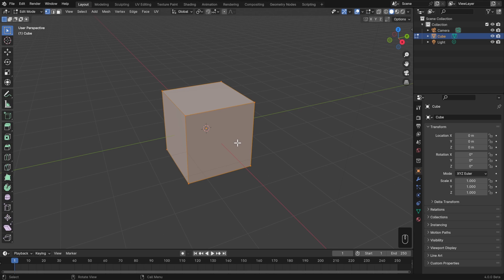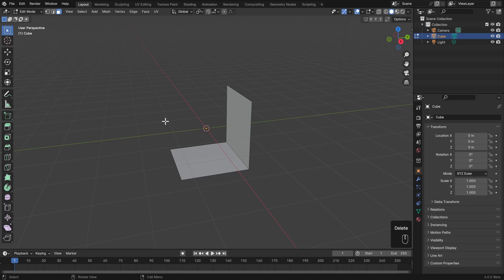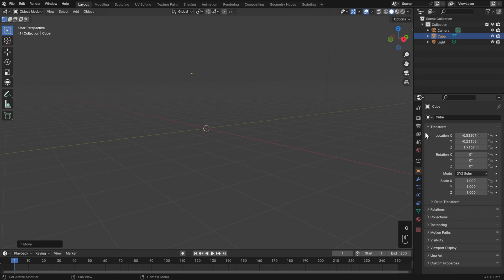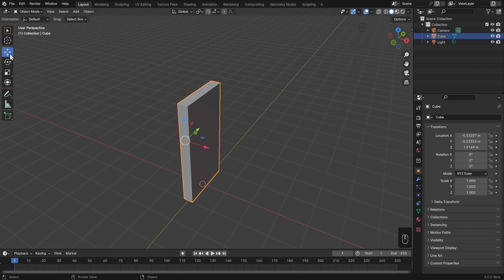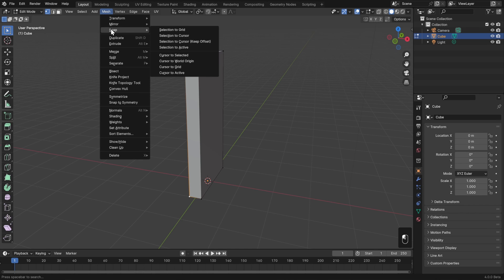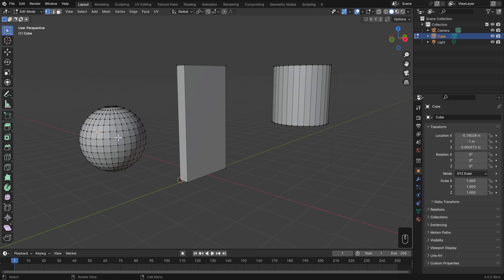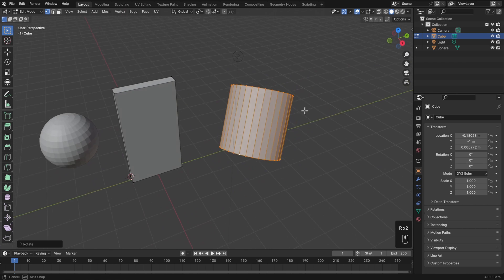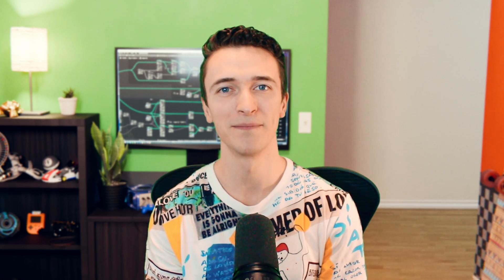BLENDER BASICS 8 - Mesh Components and Object Origins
➤ Grab your FREE copy of Press Start - Your first Blender Project

In Blender, vertices are the most foundational component. Edges are just connections between vertices, and faces are just connections between edges.

As mentioned before, objects are just containers for the mesh and are not the same as the mesh itself. In Object Mode, transforms ignore the mesh data and are instead based on the object origin. In this lesson, we explore the importance of the object origin and how to manipulate in relation to the mesh in order to make the object transform in a more natural way.

We also talk about how to split and join objects. The hotkeys for that are:

P: Separate from Edit Mode
Ctrl + J: Join objects in Object Mode

➤ Check out the full Fundamentals series to get a jump start on modeling, sculpting, animation, lighting, shading, texturing, and rigging

➤ Learning Blender Hot Keys?  Download our FREE Blender Hot Key Cheat Sheet